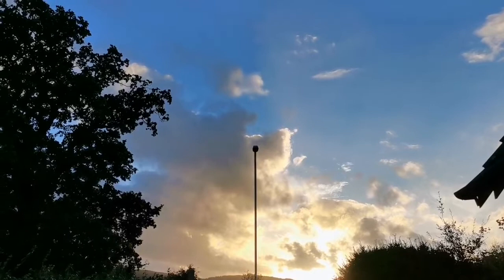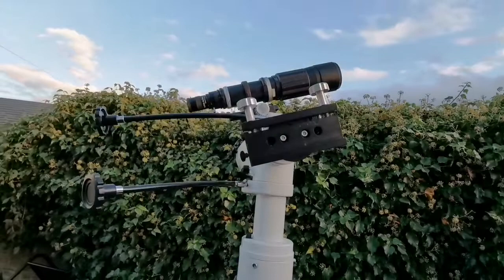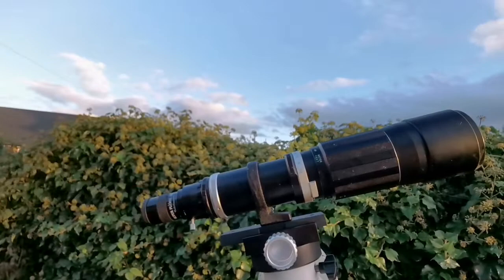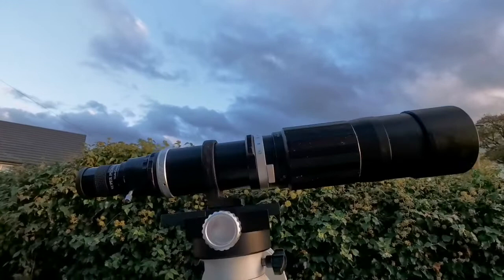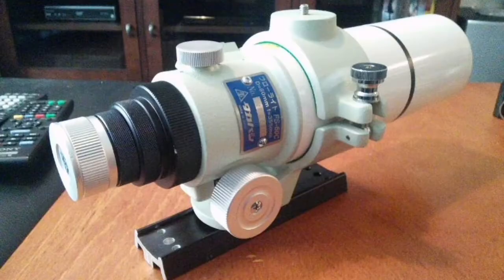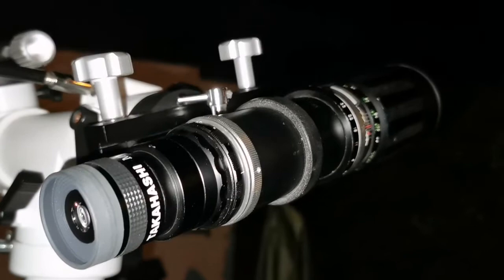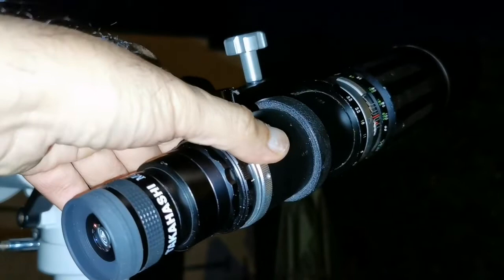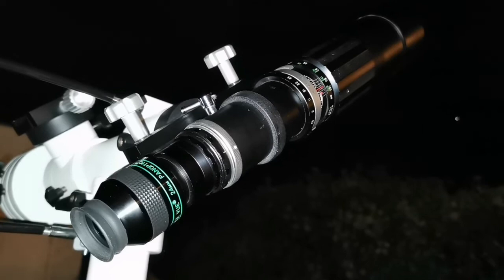Making A 67mm f/5.9 Refractor Telescope From Old SLR Camera Telephoto Lens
I got this very old telephoto lens for a SLR camera which even the camera shop didn't want it. Initially I attached an eyepiece to it using sellotape, but then I found two camera adapters which could be used to fit ordinary 1.25" eyepieces to it. So here we are a compact, well corrected refractor telescope which surprisingly is free from chromatic abberation! I observed the Jupiter and its four moons, the Pleiades star cluster (M45), Great Orion Nebula (M42) and several other celestial targets with it. It is something comparable to a small refracting telescope like Takahashi FS60!
 In making this video I have used these optical instruments :
Soligor 400mm focal length 67mm f/5. 9 diameter telephoto lens.
Two camera to eyepiece adapters.
Skywatcher Super Wide 25mm eyepiece.
Lunt 10mm eyepiece.
Televue Panoptic 24mm 68° eyepiece.
Huawei P30 Pro mobile phone camera.
A roll of sellotape.